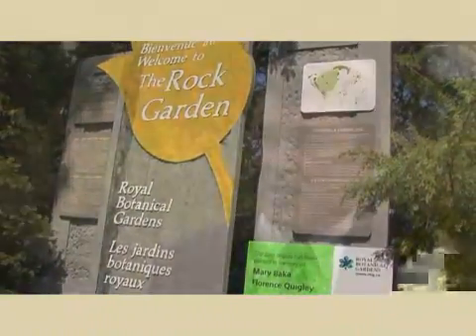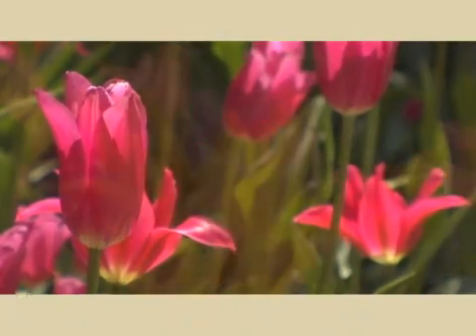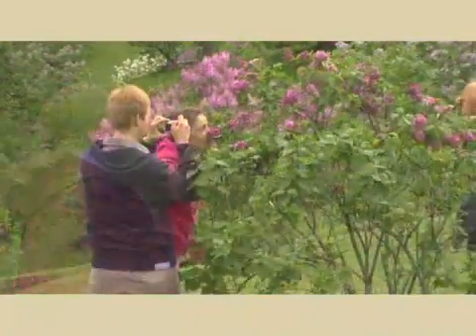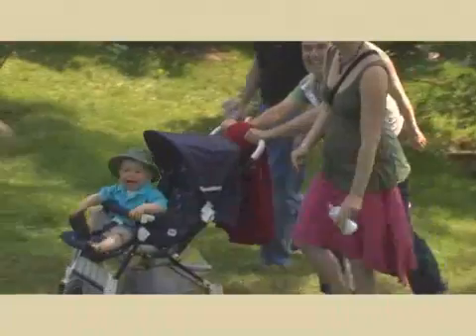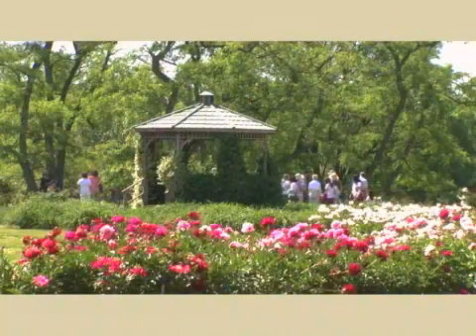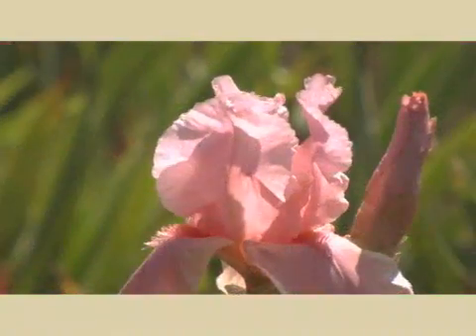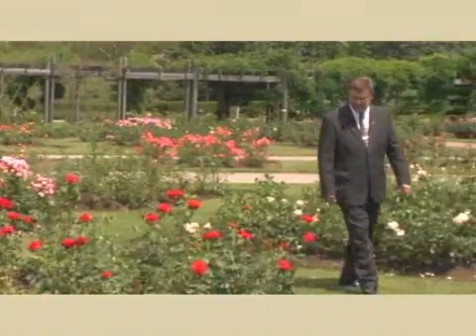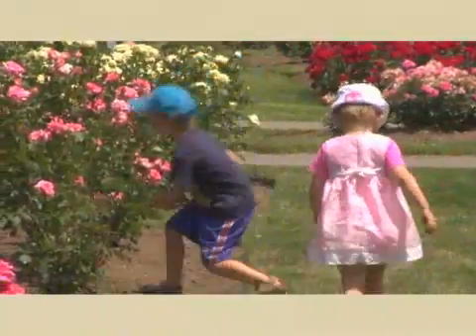RBG 2010 Blooms Celebration